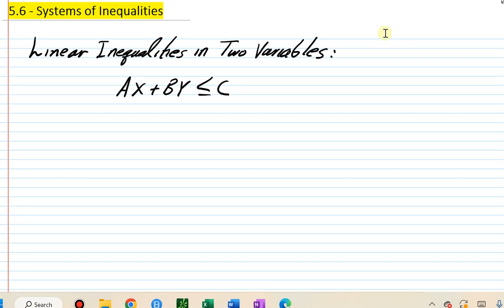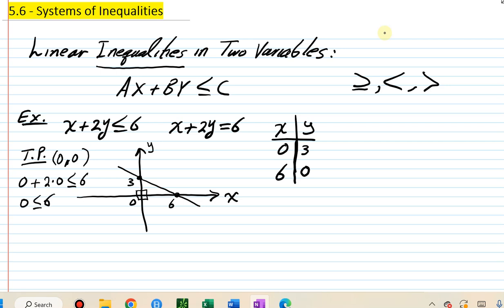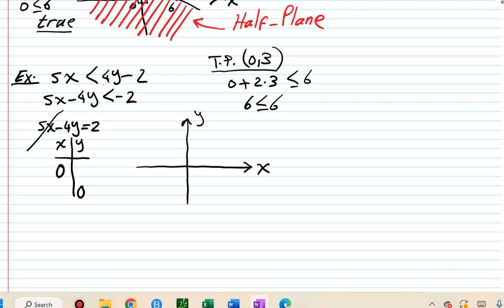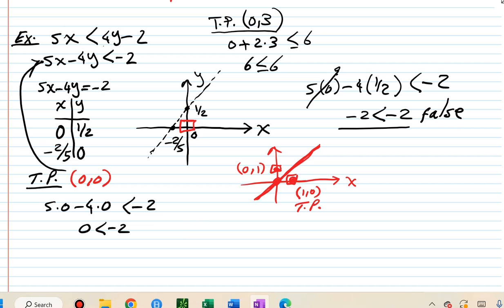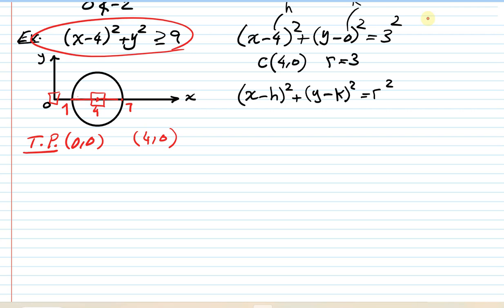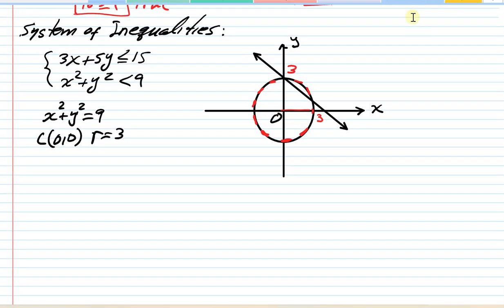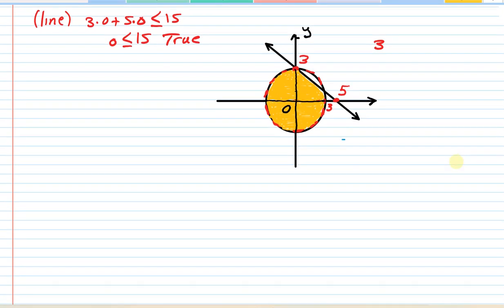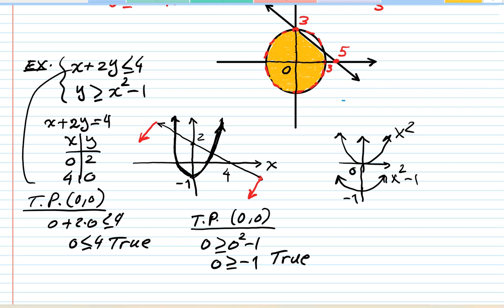Lecture 41 - 5.6 - Systems of Inequalities